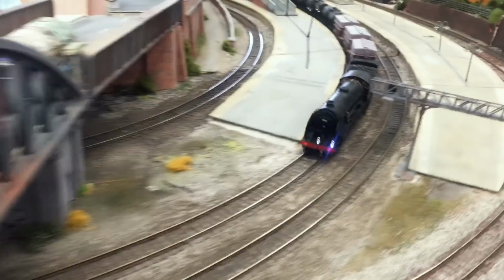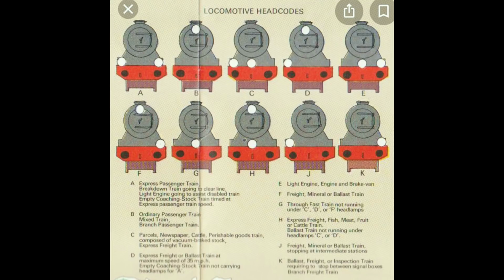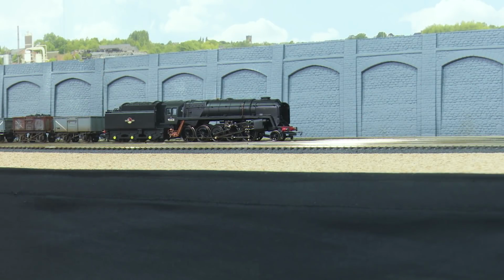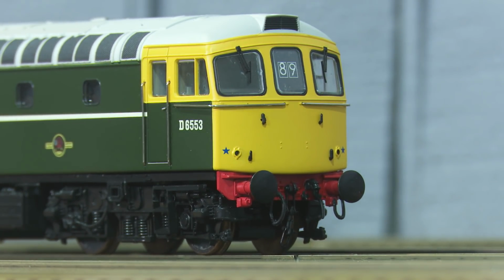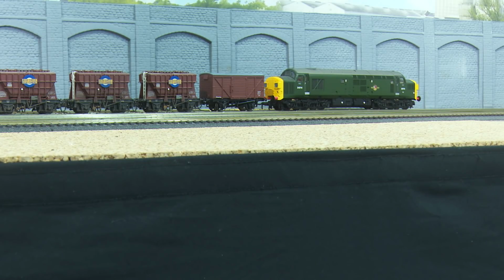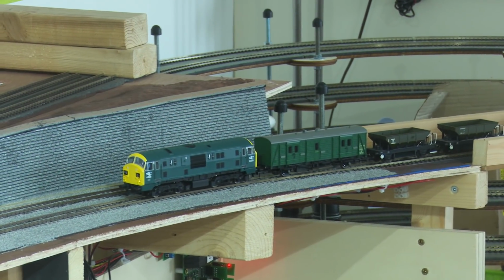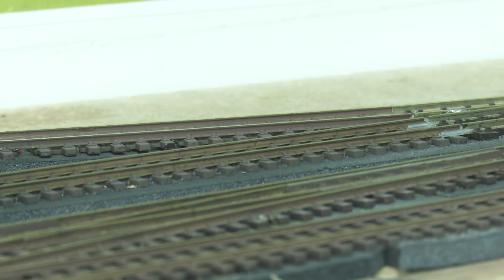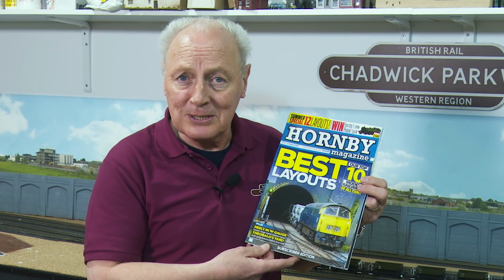Building Freight Trains at Chadwick Model Railway | 155.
Building accurate freight trains at Chadwick Model Railway.

Amazon Links.
FFP2 Covid Face Masks
Heat Shrink Tubing Kit
Layout Transformer
WS Plaster Cloth
WS Smooth-it
WS Paving Tape

Video Gear
Canon 80D.

Chadwick videos spreadsheet.